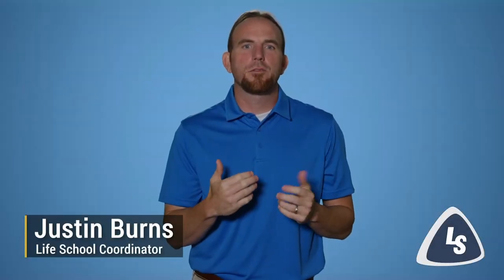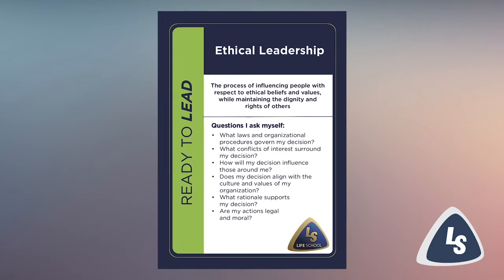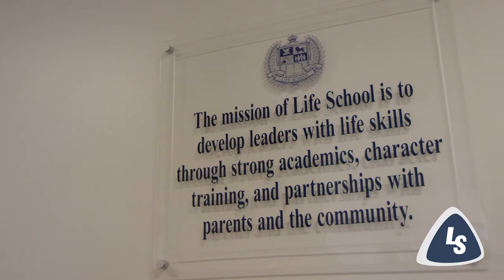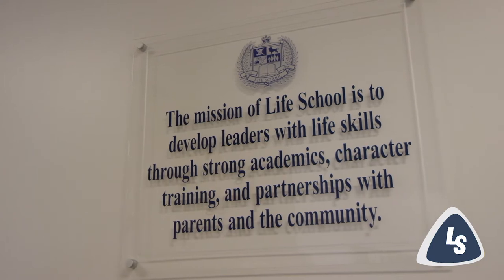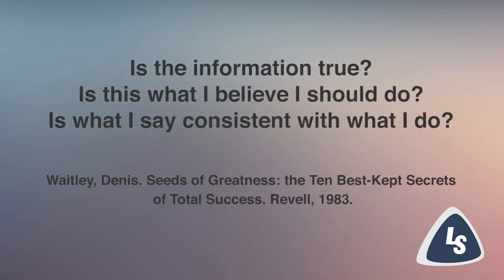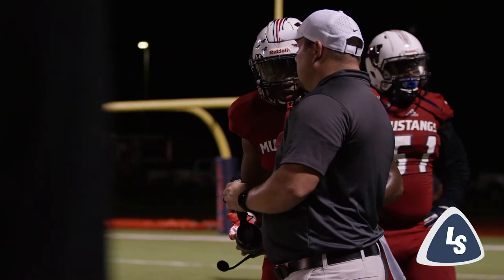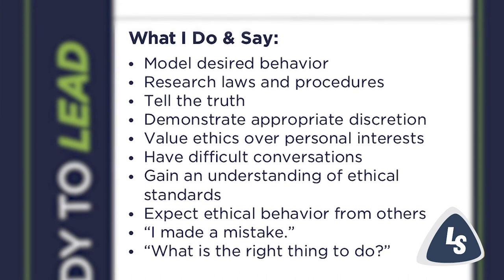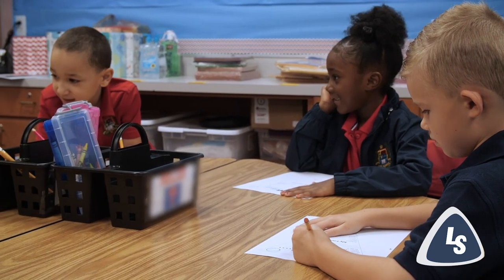Ready To Lead: Ethical Leadership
The process of influencing people with respect to ethical beliefs and values, while maintaining the dignity and rights of others.